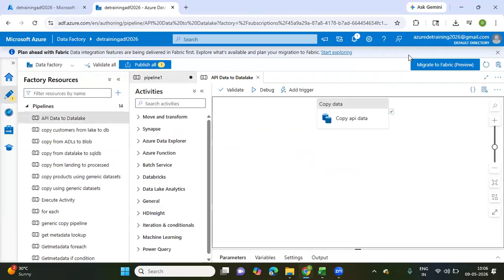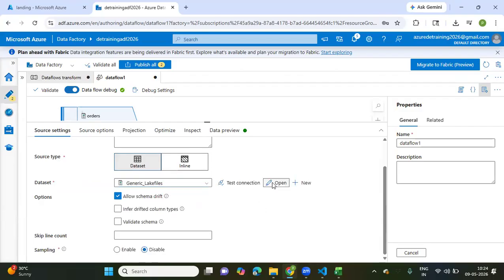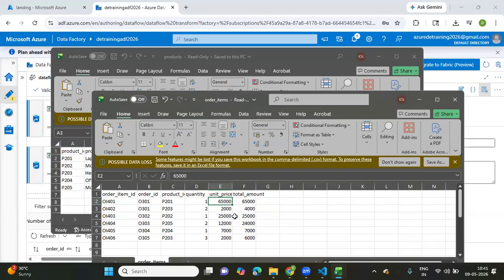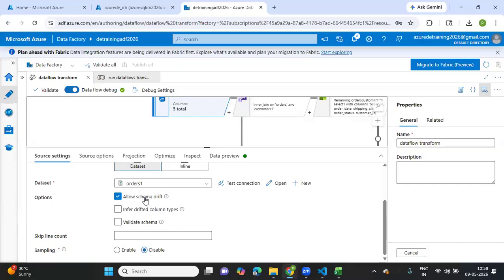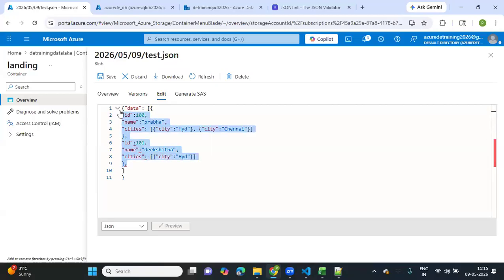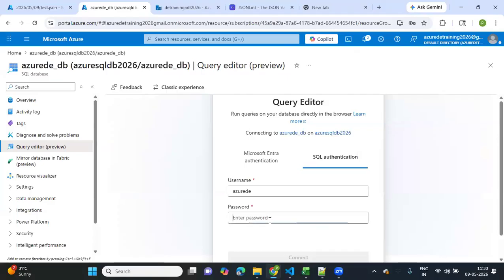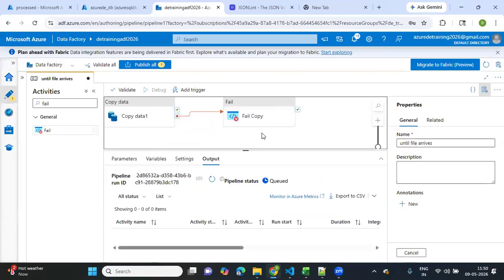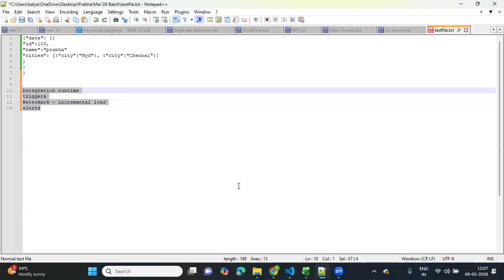40. Data Engineer class | (09-05-26) | Azure Data Engineer March Batch